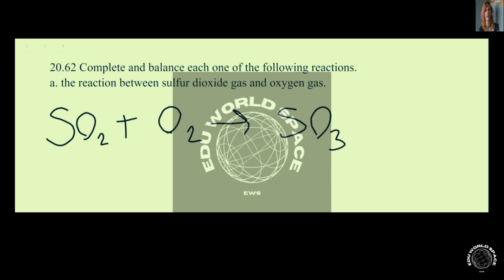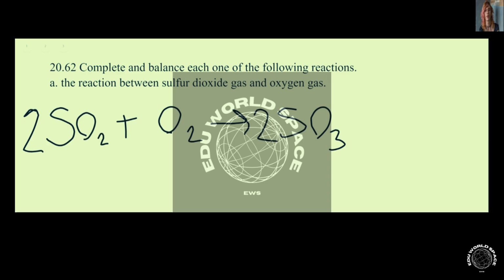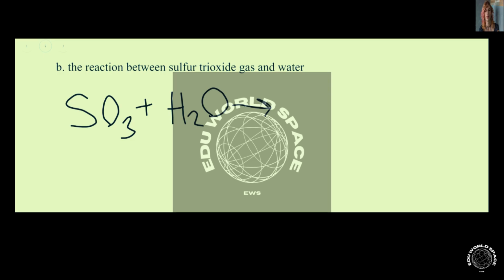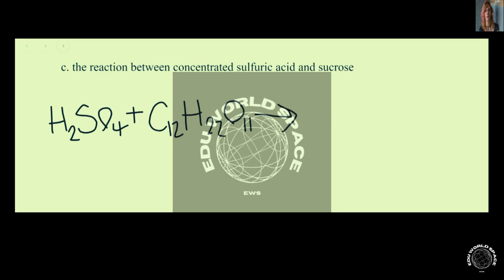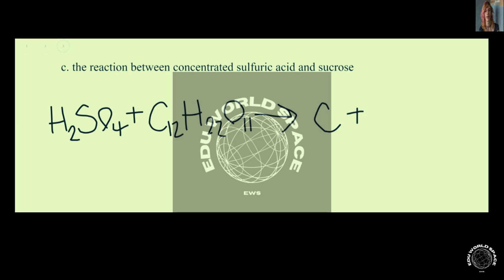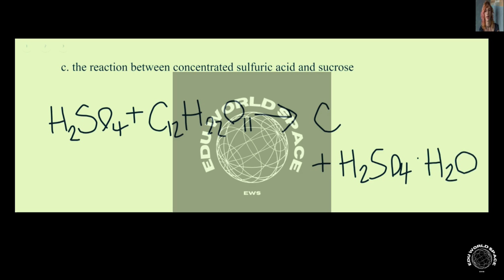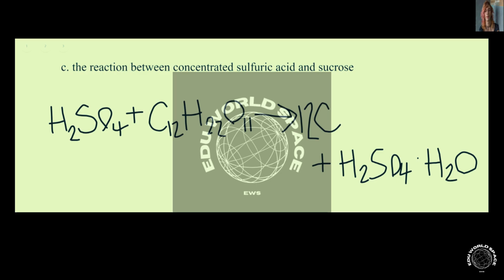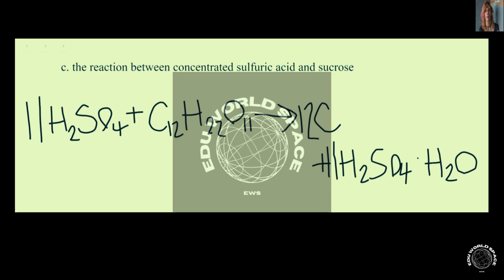[Chemistry] Complete and balance each of the following reactions. a. the reaction between sulfur dio